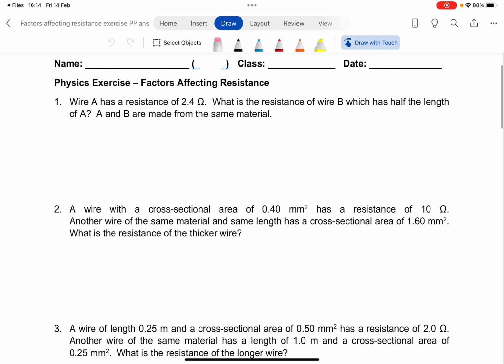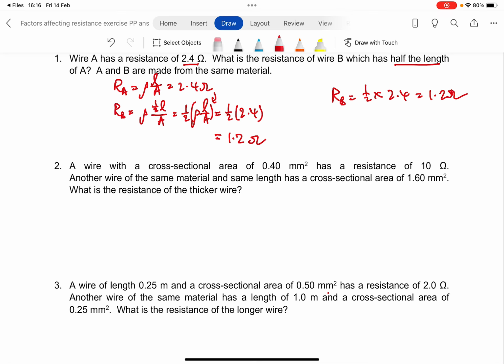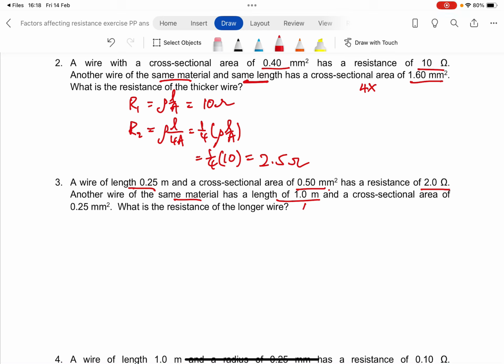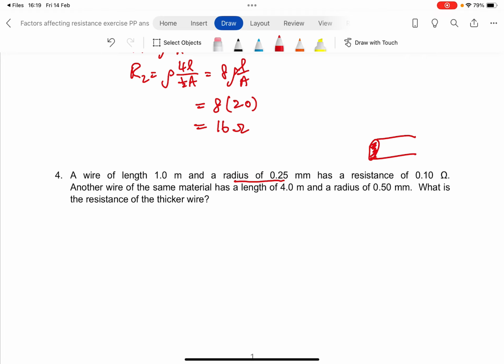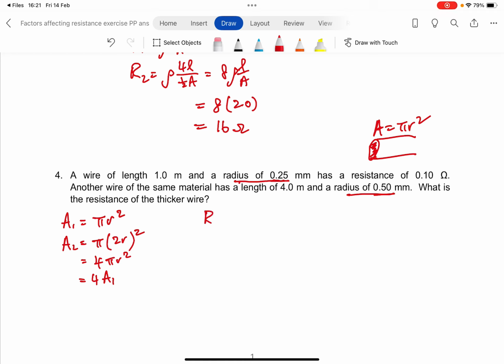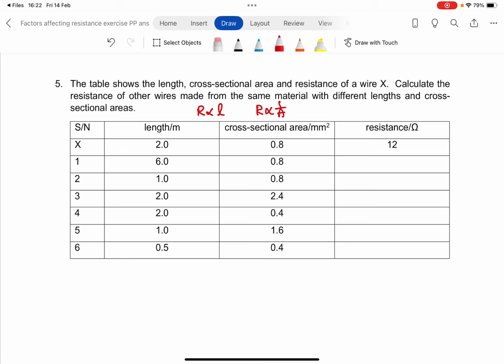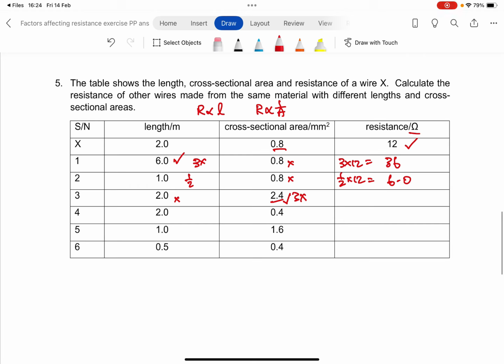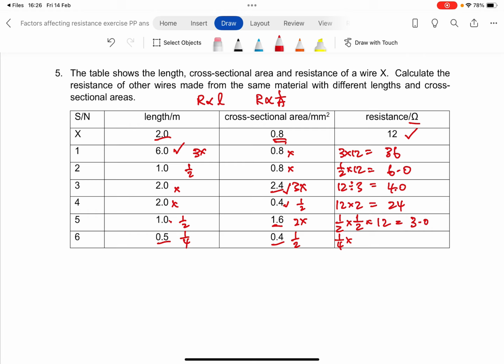Factors Affecting Resistance worksheet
Solving problems relating electrical resistance to length or cross-sectional area of conductor, R = pl/A